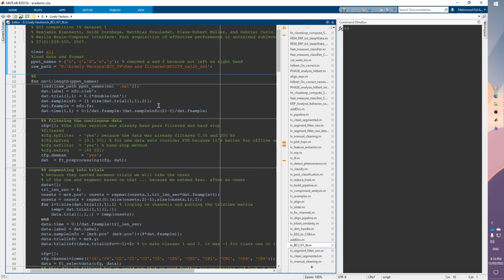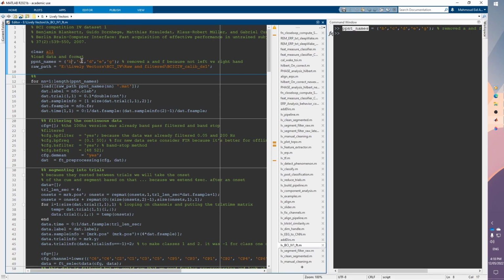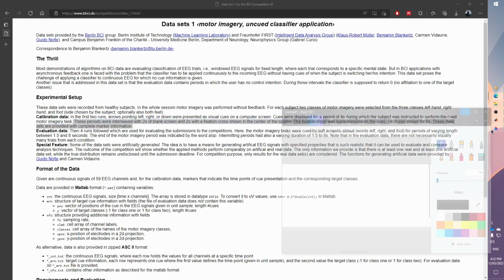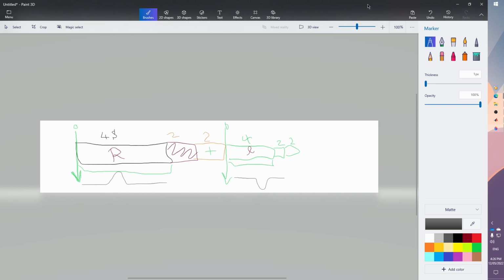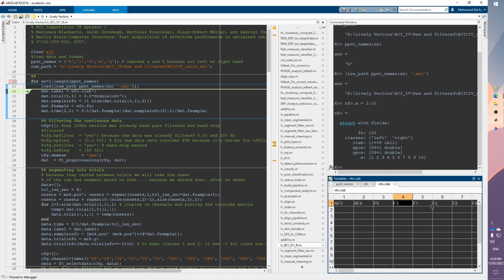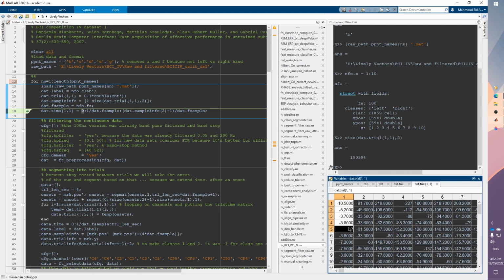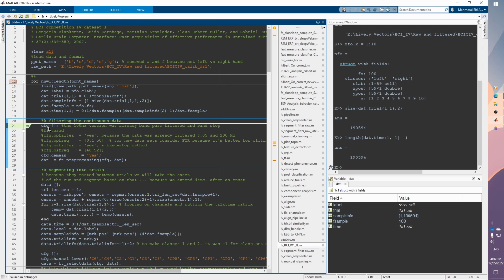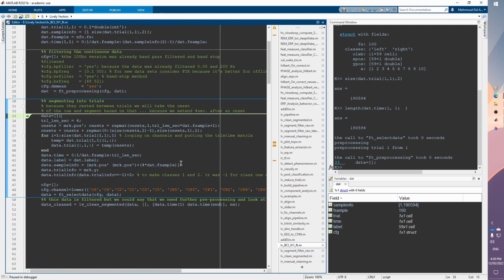Step by step EEG analysis with full matlab code (part1) reading data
This is part of a full course on EEG signals and multivariate data analysis.
In this video we start reading EEG signals for further analysis. We use functions from FieldTrip and Lively Vectors (LV) for our analyses.